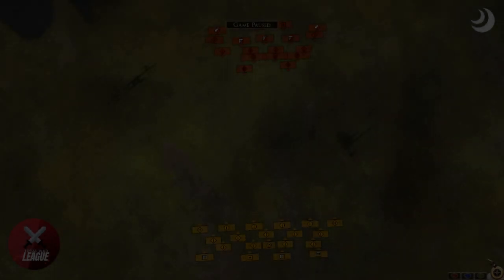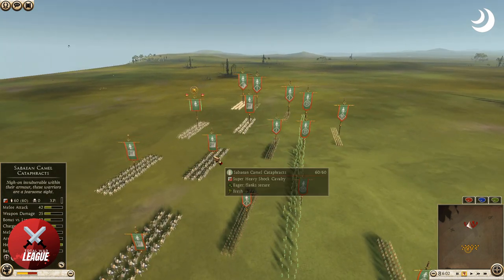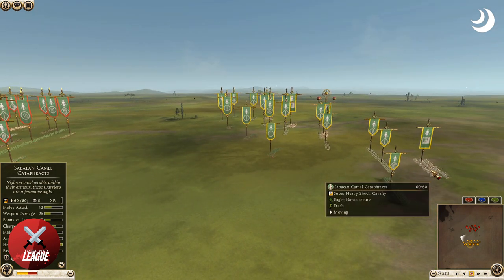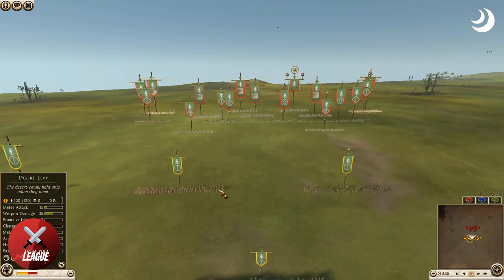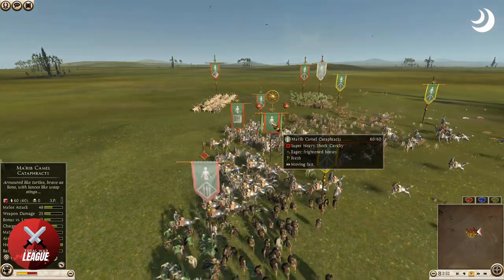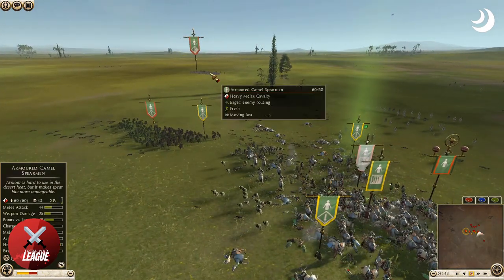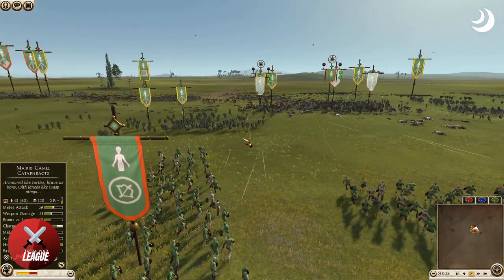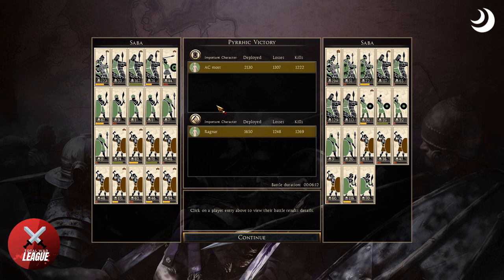How To TAME Your Camel & CRUSH Your Opponent - Competitive 1v1 Land Battle - Total War: Rome II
Glory be to everyone!  An epic Total War League Season 8 quarterfinal match up is here featuring Morr (Saba) and Ragnar (Saba).  It is a best of 3 series with the winner moving on to the semifinals to play Tila.  Best of luck, brave fighters!
You can catch me on Twitch nightly on Sunday, Monday, Tuesday, Thursday, and Friday @ 7:30 PM Central Time.  Battles and glory abound!

Your prime source for all things Total War League, including standings and information on joining